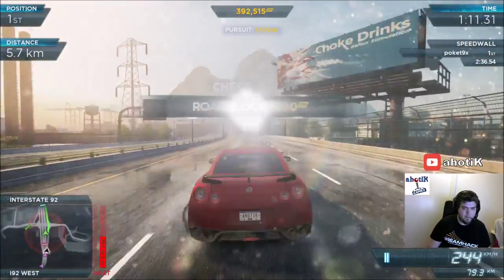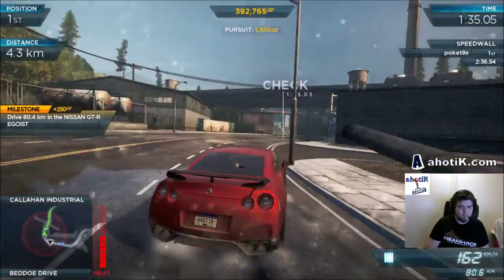NFS Most Wanted™ (2012) - Nissan GT-R - Taking down #9 on the MW list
Although I have already take down the no 9 on the list a day before, it didn't save for some reason, so I had to do it again.
I used the Nissan GT-R as I fell in love with the car after driving it in some races. The drifting and handling are just made for my taste.
I also wanna mention that I have started to do a bit of video editing as well.